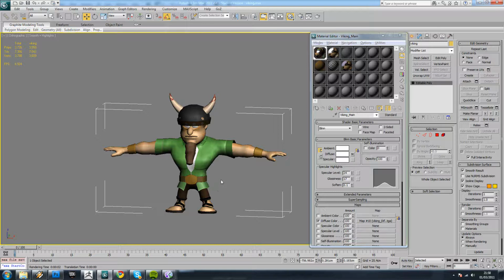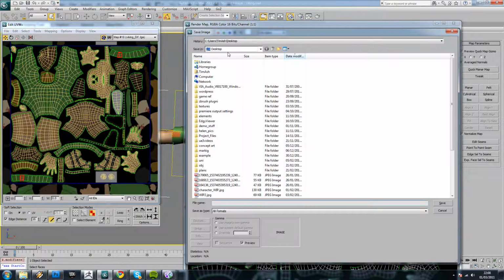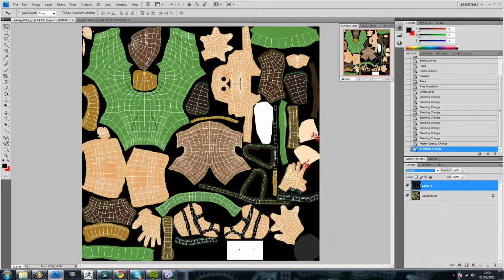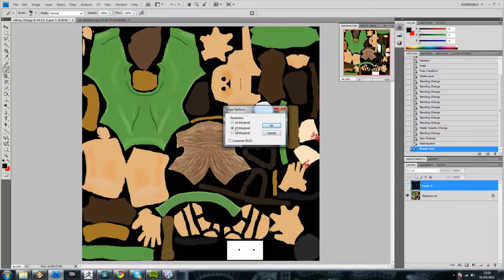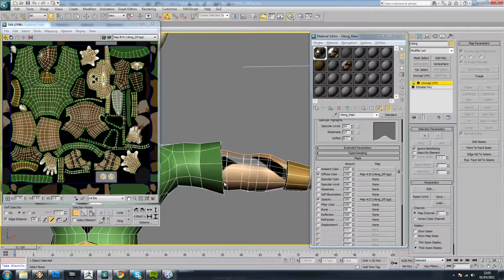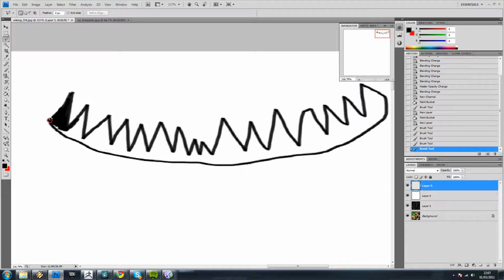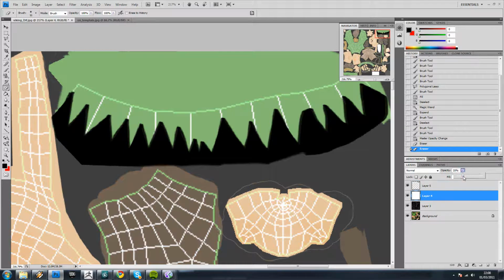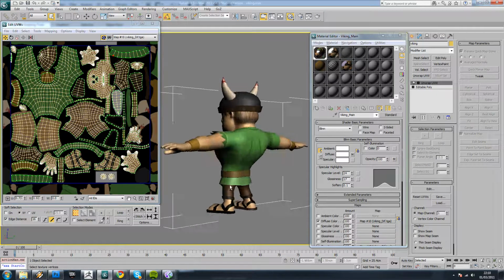3DSMax - How to use Alpha in videogame textures tutorial PT1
In this tutorial you will be creating an Alpha in photoshop for a videogame character. You will use this alpha to display transparency on the model, this is technique commonly used in videogames. You can download the model and texture from here: